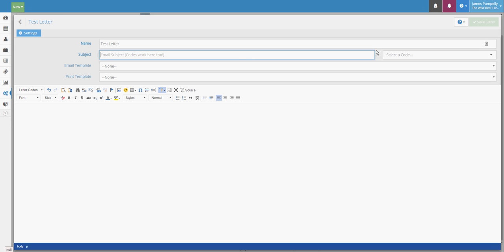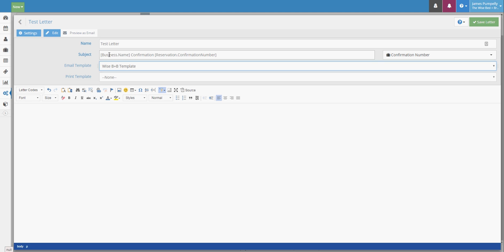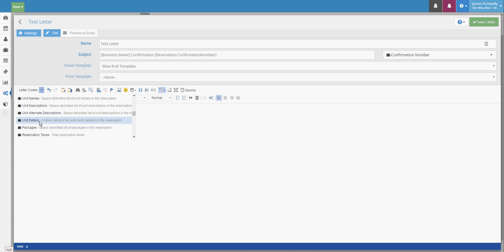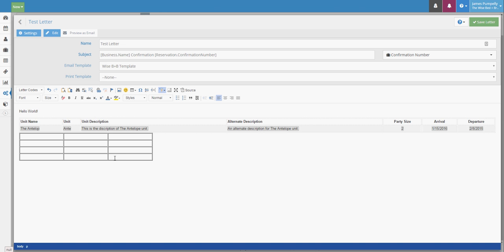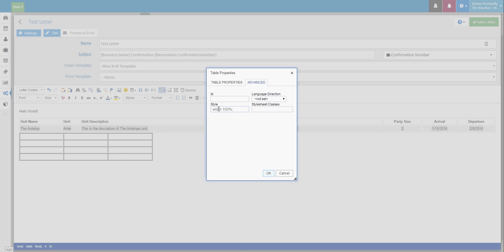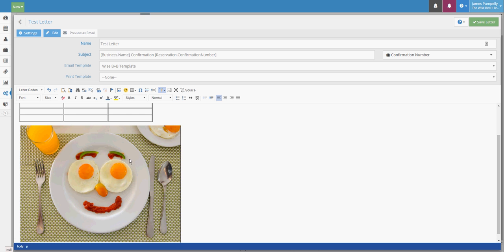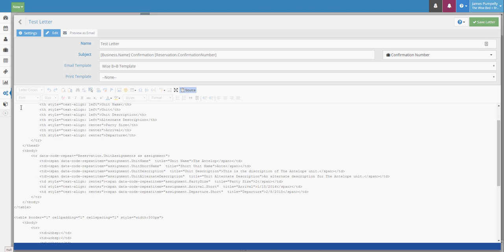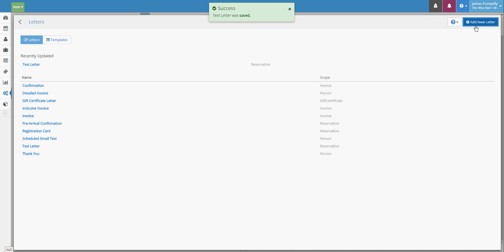Creating a Letter